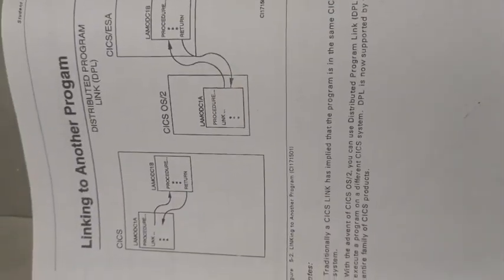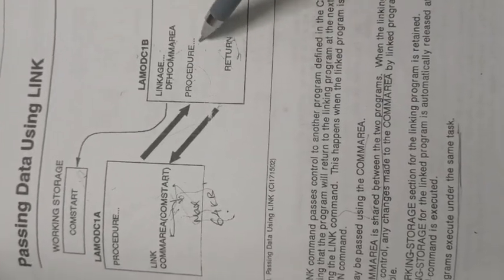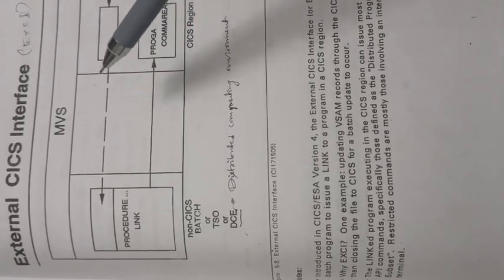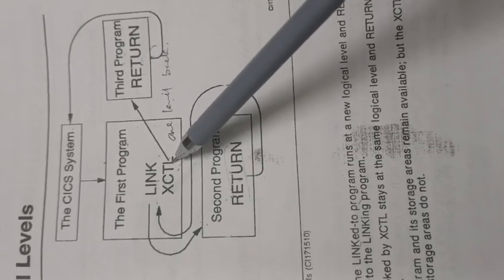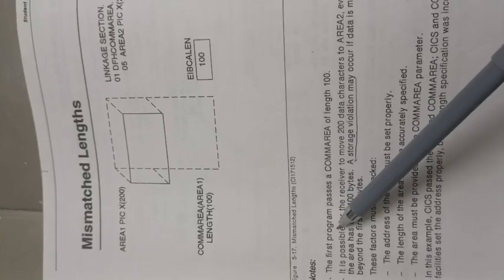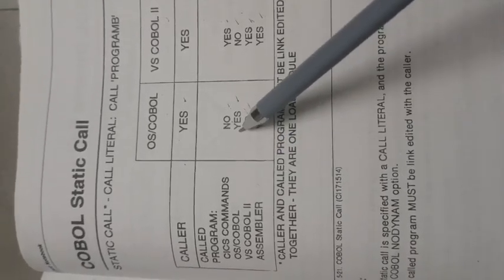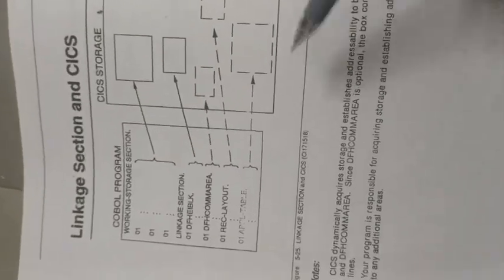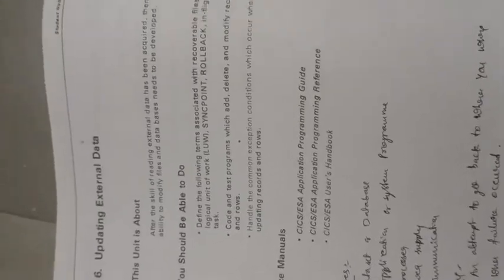Mainframe CICS Class 10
Addressability techniques like LINK, XCTL.